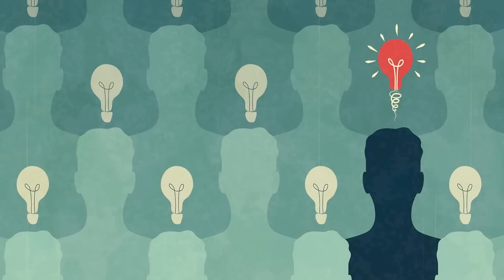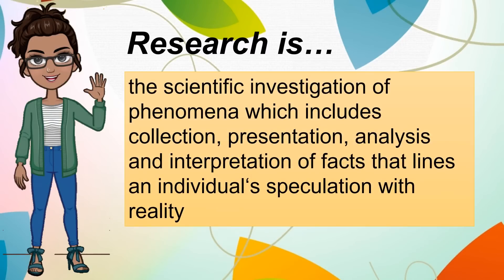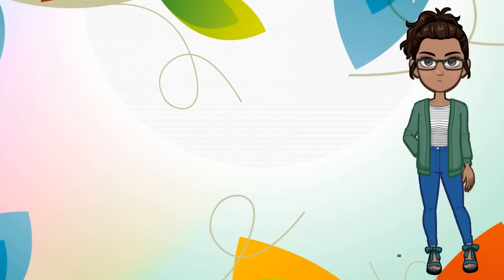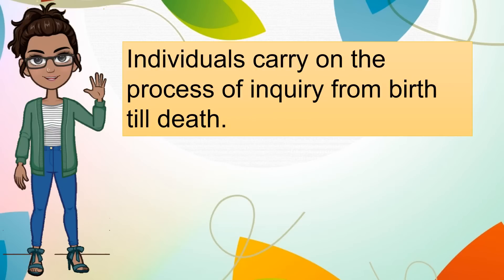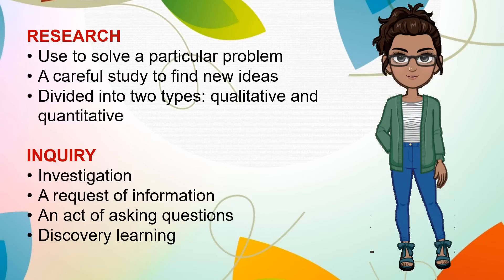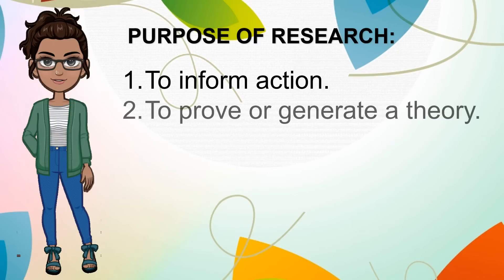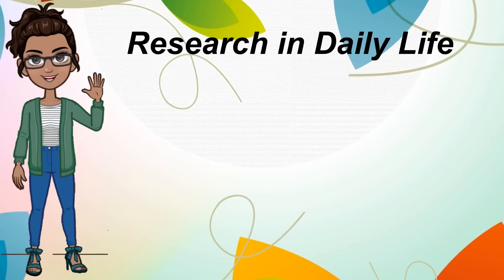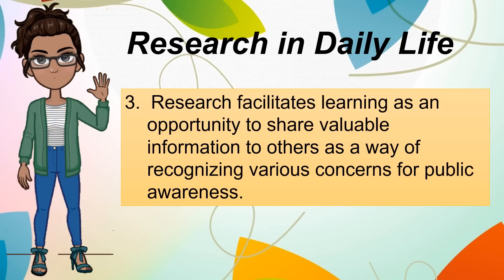PRACTICAL RESEARCH 1 - Nature of Inquiry and Research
Research is essential knowing that it is used in your daily life. Sharing your experiences and knowledge on the importance of research develops your skills to think critically and relate it in every decision you do.
This lesson covers the following: What is Research, Nature of Inquiry, Investigation and Immersion, Differences Between Inquiry and Research, Purpose of Research and Importance of Research in our daily life.